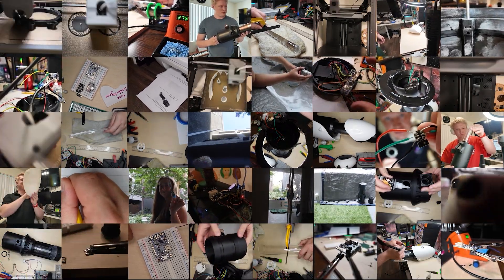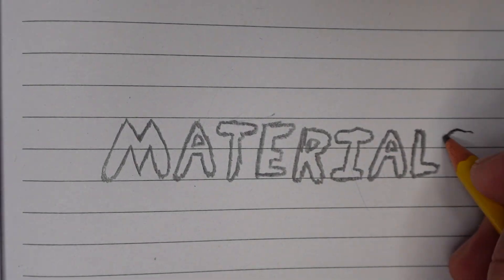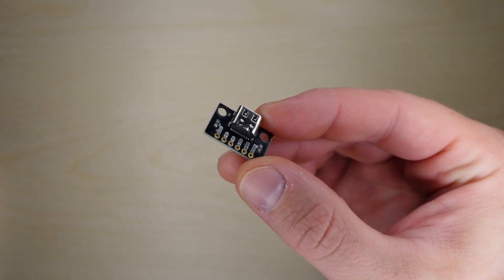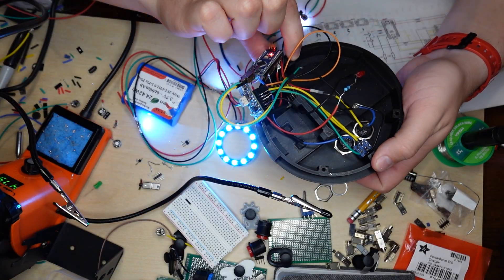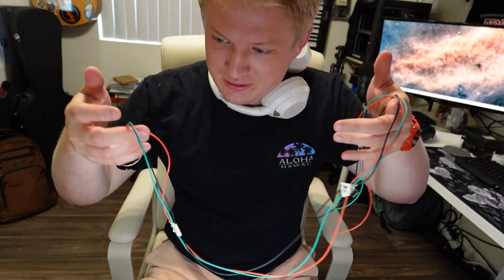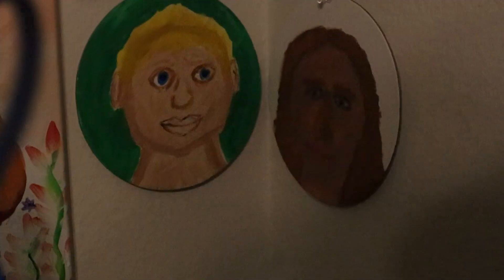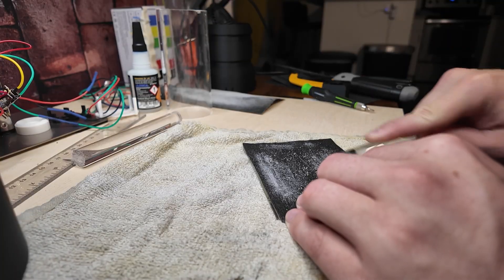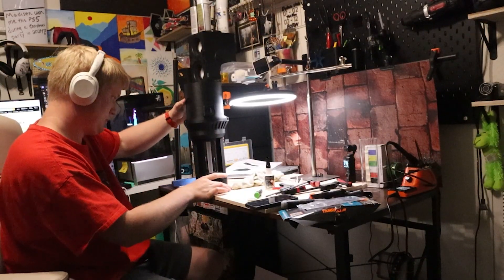HOW TO BUILD A PORTAL GUN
“Alright, so that’s the main breaker room. Let’s go in. Look for a switch that says ESCAPE POD. Alright? Don’t touch anything else. Not interested in anything else. Don’t even look at anything else. Just—well obviously you’ve gotta look at everything else to find ESCAPE POD, but as soon as you look at something that doesn’t say ESCAPE POD, look at something else!”

╰(*°▽°*)╯Parts List & Links ╰(*°▽°*)╯
Acrylic Pipe:

Acrylic Rod:

Soldering Kit:

USB-C Breakout Box

PowerBoost 500 Charger

3.7V LiPo Battery

Arduino Nano

WS2812B RGB LED

AZDelivery 5V RGB LED Ring (WS2812B)

Male Mini-USB Connector

16mm Momentary Push Button (x2)

DPDT ON/ON Toggle Switch

Colored Wires

150 Ohm Resistor

120 Ohm Resistor